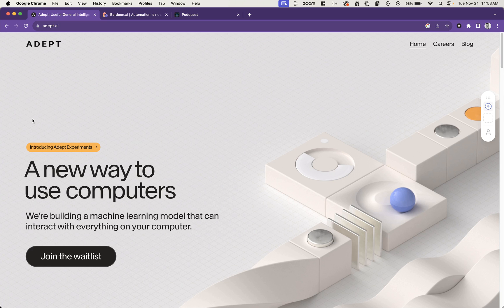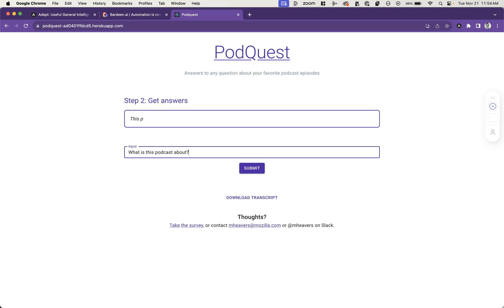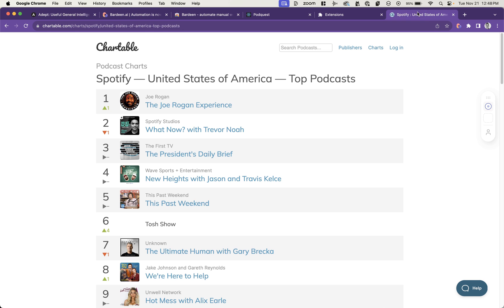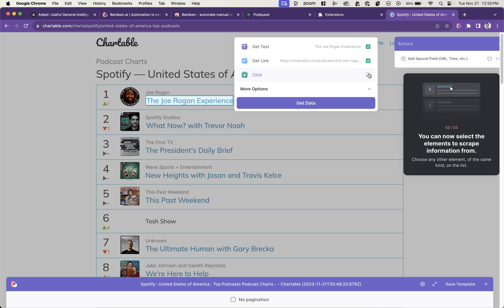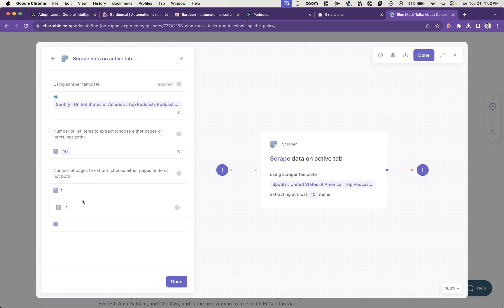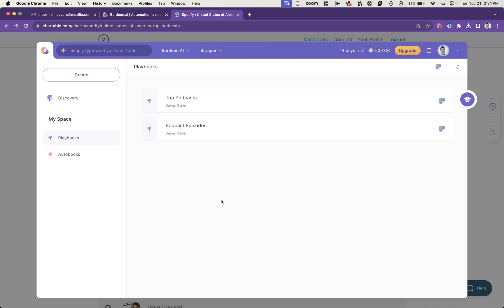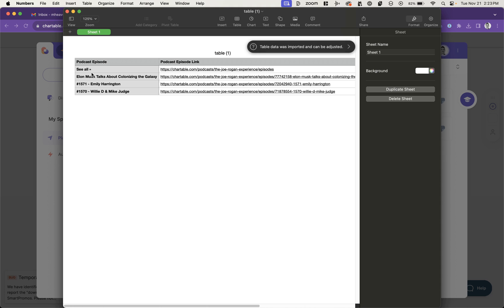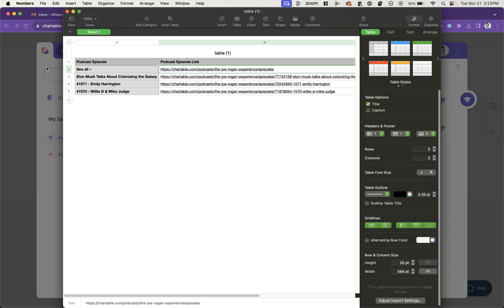Using Bardeen AI for automated data scraping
UPDATE: I contacted bardeen support and they made an amazing playbook and loom video on how to build the scraper I was trying to construct (it requires bardeen premium).

About Me: I am a Staff Design Technologist on Mozilla's Innovation Team. Learn more about Mozilla Innovation at future.mozilla.org

Bardeen gives you a graphical UI interface to automate AI tasks in the web browser, such as clicking links, filling out forms, saving data to other apps, and more. In this video, I'll look at using Bardeen to try and autonomously use my website for the purpose of generating AI training data.

0:00 Goal: Have an AI autonomously use a website and ask questions
0:30 Current App Demo
1:20 Bardeen walkthrough
1:40 Setting up a scraper visually
2:48 Running the scraper
3:40 Splitting tasks for podcasts and episodes, and downloading results